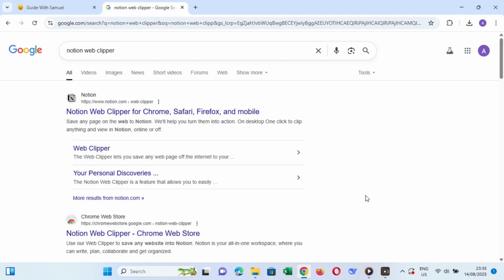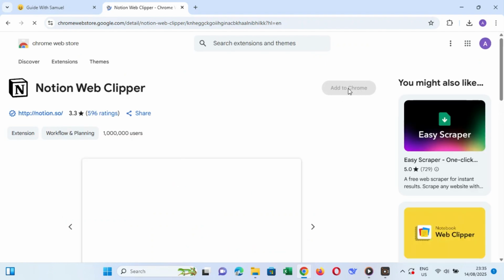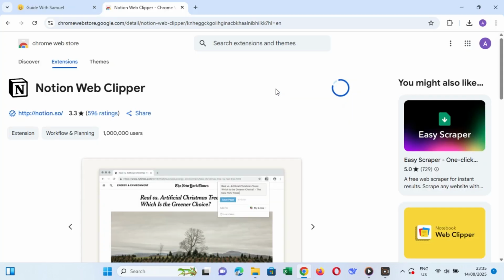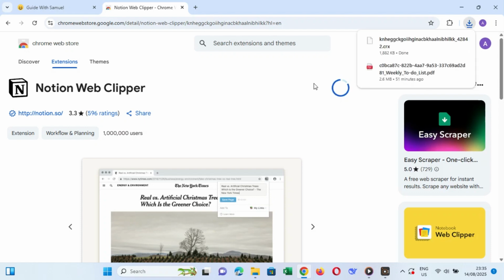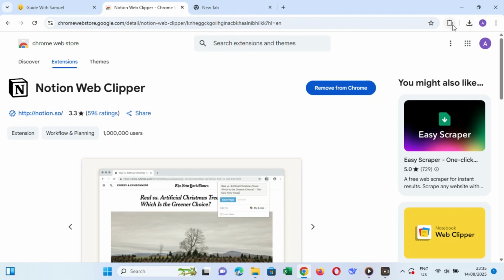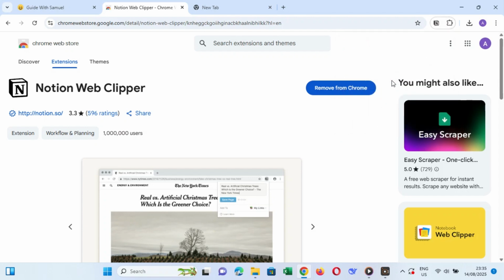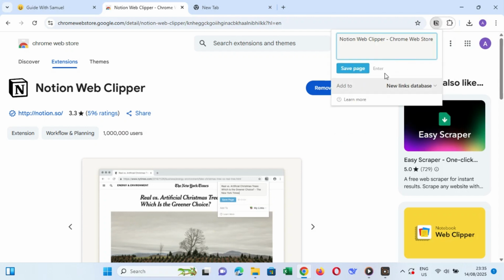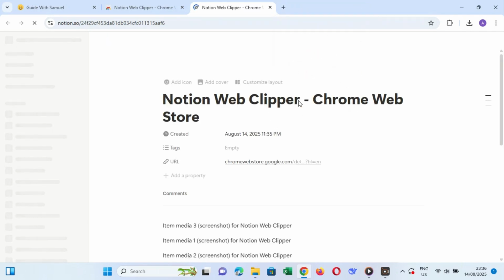How to Use Notion Web Clipper Extension — Save Web Content Fast!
Welcome back to Guide with Samuel! Today, I’ll show you how to use the Notion web clipper extension so you can save web pages, articles, or research directly into your Notion workspace.

Step-by-step:

Install the Notion Web Clipper extension on your browser (Chrome, Edge, or Firefox).

Navigate to the web page you want to save.

Click the Notion Web Clipper icon in your browser toolbar.

Choose the Notion workspace and page where you want to save the content.

Add a title, tags, or comments if needed, then click Save.

Pro tip: Use the web clipper to organize research, bookmarks, or project references efficiently.